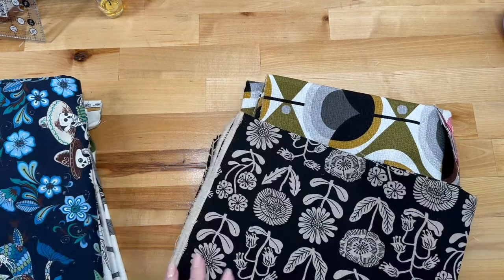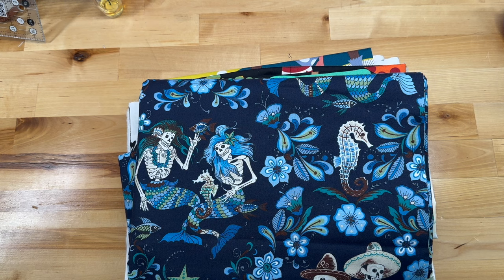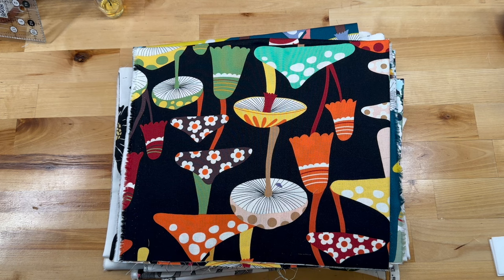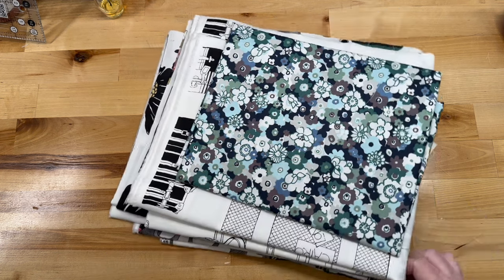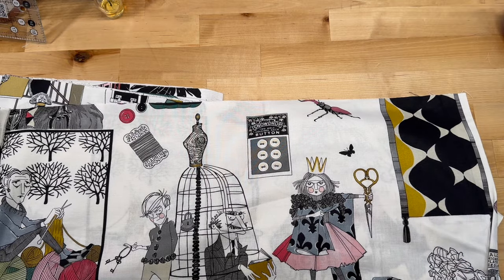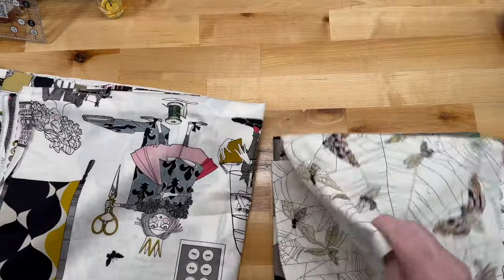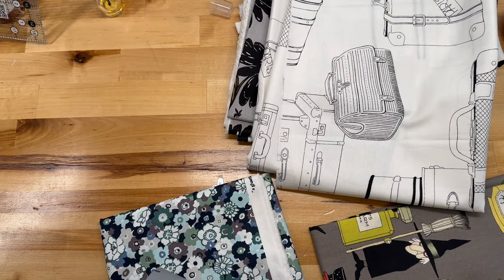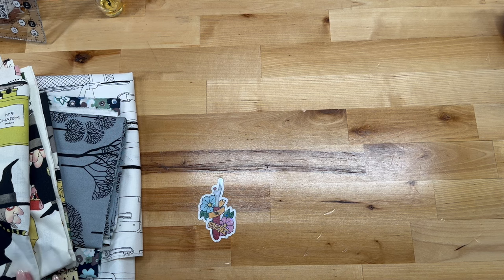Have you met The Ghastlies? Alexander Henry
Alexander Henry is know for creating fabric featuring just about every theme you can think of, but my favorite by far is The Ghastlies.

2 - US residents only. I'm willing to work with Canadian residents on the postage.
5 - I'll send you a very short email back to let you know I got your entry.
6 - If you win, I'll email you.

6260 E Riverside Blvd, #112